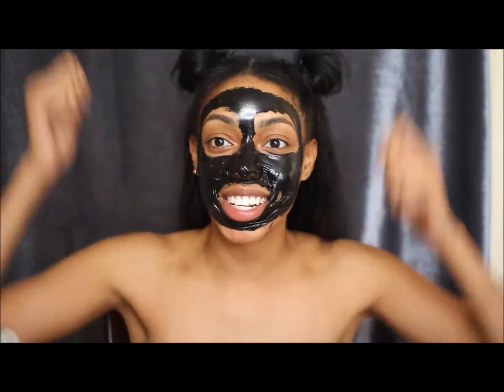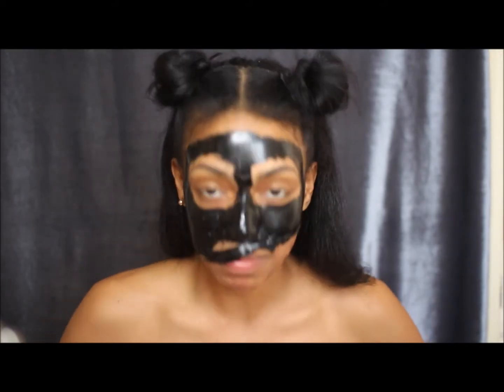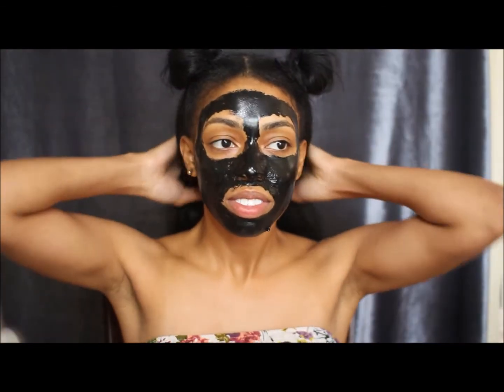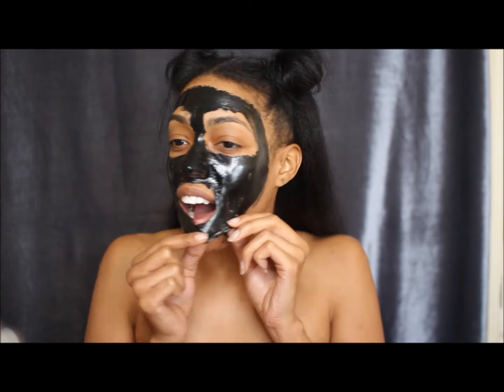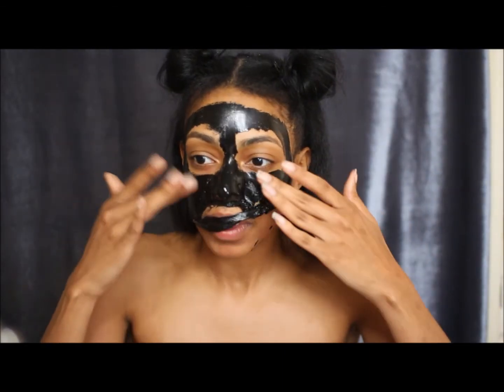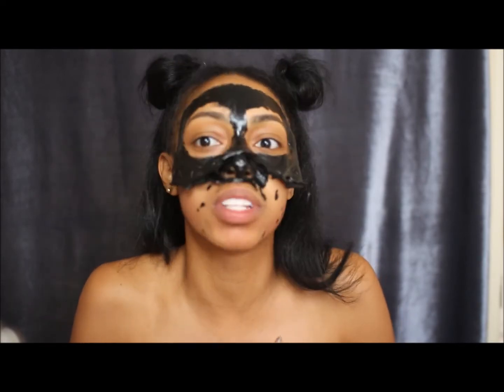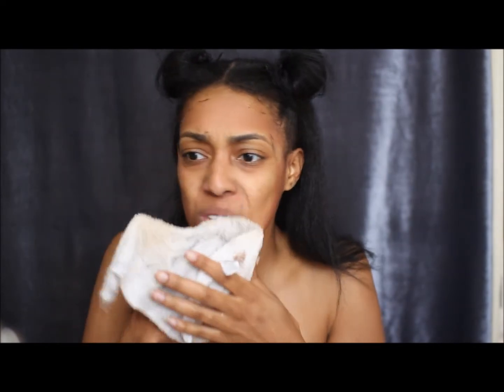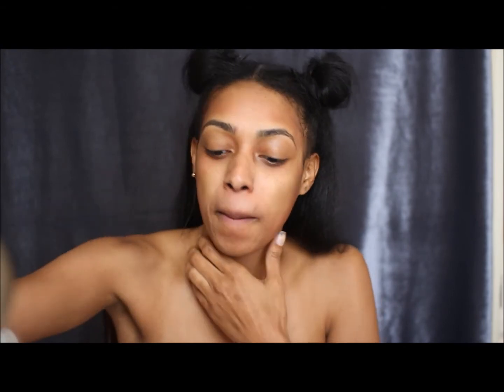Try the Black Mask With Me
Watch me Apply and Take off the Black Mask!
See what it does to my skin!

Facebook Keta  Woods